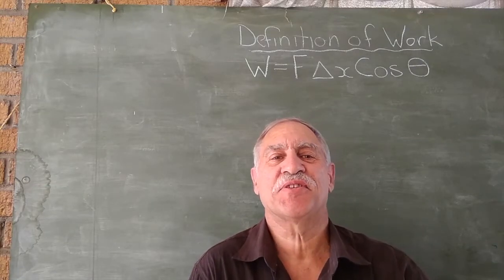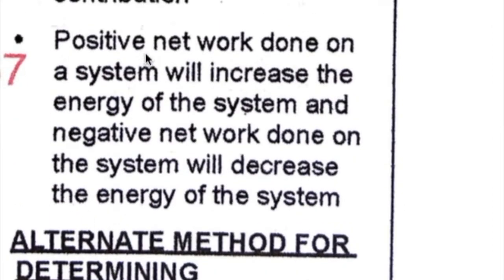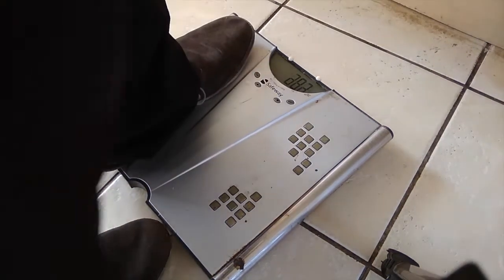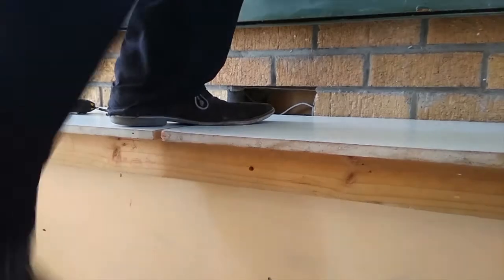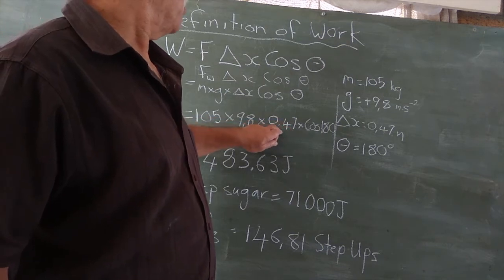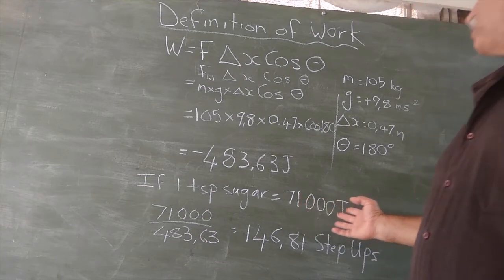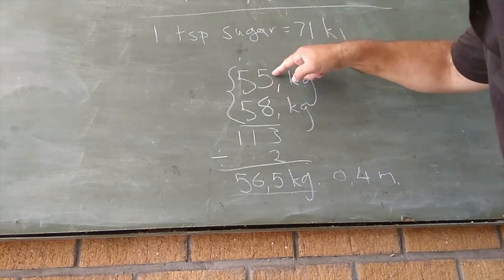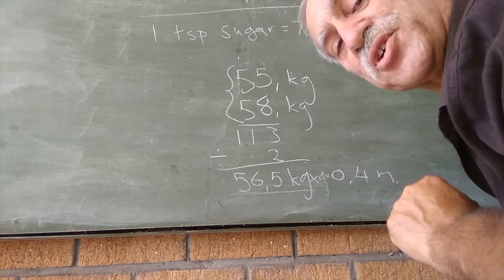If 1tsp sugar = 71kJ, then how many press-ups are required to burn off this one tsp? W=FdxCos0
We find out how many step-ups and push-ups must be done to burn off one tsp sugar.  In turn we learn the basics that work = force x displacement